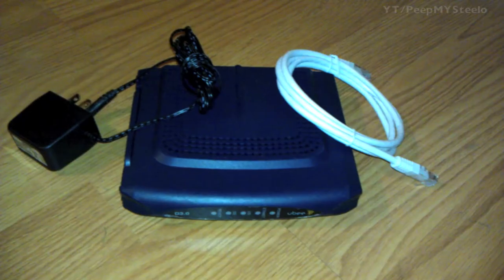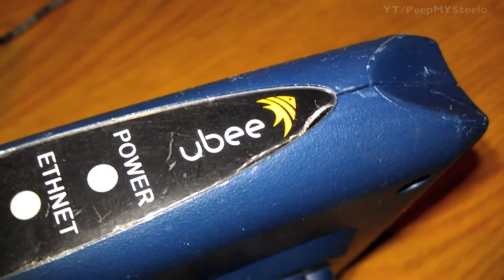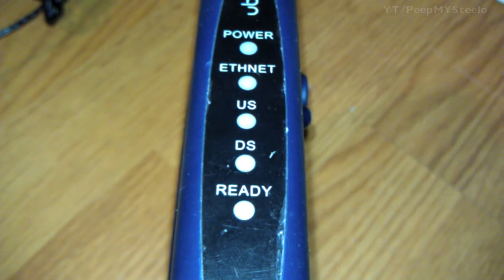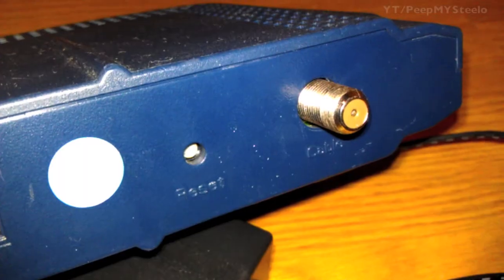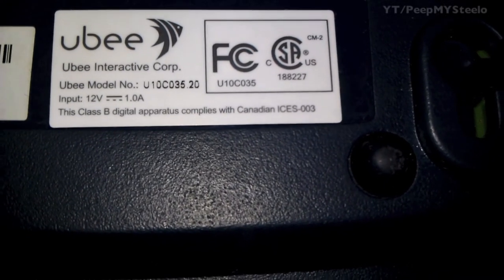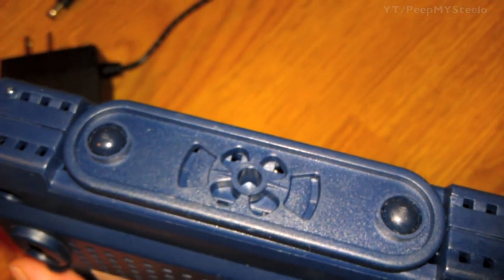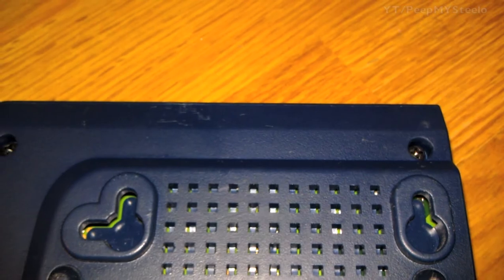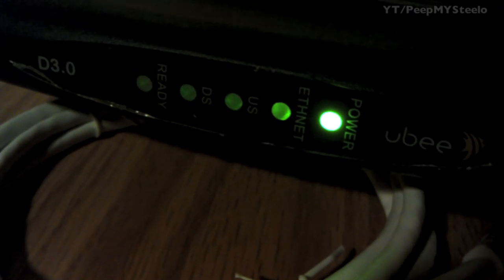Ubee Cable Modem w/ Docsis 3.0 U10C035 Like Motorola & Cisco d3.0 Technology Router Modems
The U10C035 Ubee cable modem is made by Ubee Interactive.  These are backwards compatible to older Docsis standards and offers transfer rates up to 160 Mbps downstream.  Docsis 3.0 CM boasts 4 upstream and downstream bonding.

Link to the DDM3521 - Ubee DOCSIS 3.0 Cable Modem (8x4) (updated model) similar to the one in the video

These are used by Charter, Cox and other cable internet companies in the United States and Abroad.  This is being used as one of the standard replacements for old U10C018 Docsis 2.0 models as well as older technology cable models made by brands like Cisco and the popular Motorola Surfboard.

Ubee also makes an 8 downstream, 4 upstream model in the DDM353 and DDM352.  If you need a wireless router as well check out the DDW3611 with 802.11n wifi capabilities.  With so many options, internet consumers have many product choices for their home if they have cable internet service for residential or commercial use.  The main thing to make sure to get the most speed from your broadband service is to check that you have a Docsis 3.0 technology modem for the fastest speeds to stream your video and for everyday online browsing.

Instead of renting one from the cable company, check out online retailers and buy one instead to save on monthly fees.  One thing to make certain is that the model you get works with your cable companies bonding frequencies whether Charter, Cox or other services.  You can log into your existing modem to find out which frequencies to look for in your new modem or modem with wireless router combination.  When these are made for the various companies, these frequencies are configured into the unit.  Changing these values isn't the easiest of tasks.  So, if you're going to buy a Ubee cable modem, might as well make sure it'll work before it ships out.